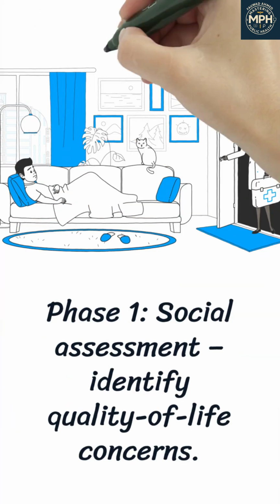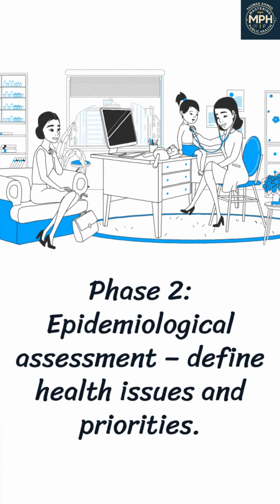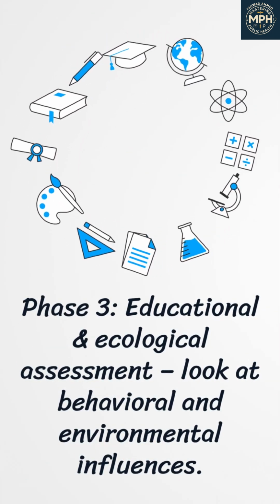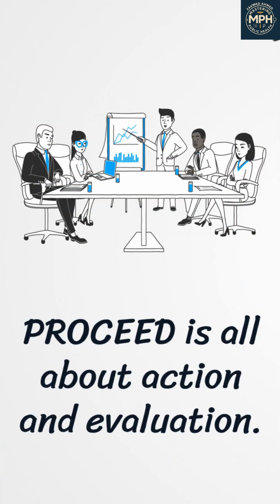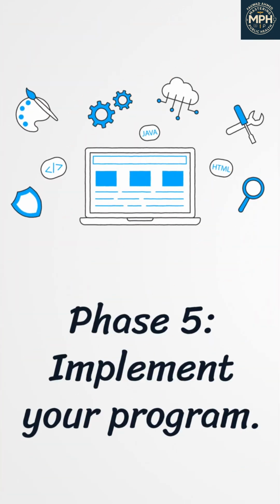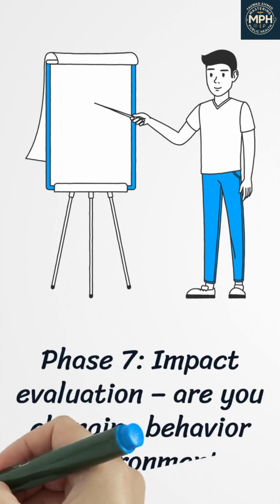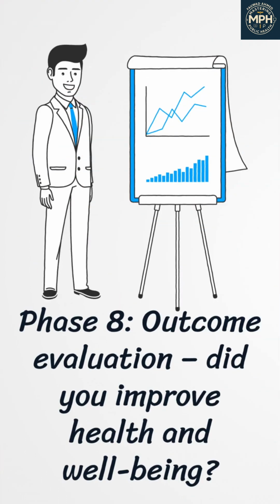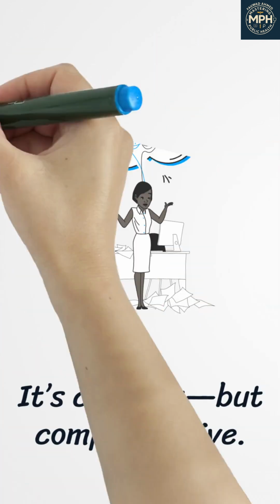PRECEDE–PROCEED: The ULTIMATE Guide to Health Program Planning!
Discover the PRECEDE-PROCEED model! Learn how this comprehensive 8-phase framework guides public health programs—from assessing needs backward to evaluating results forward.